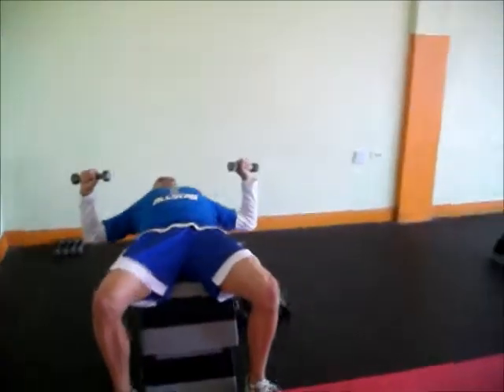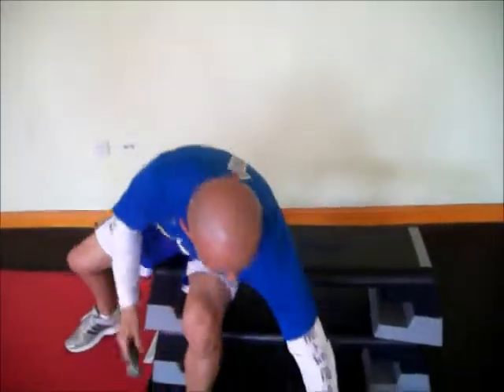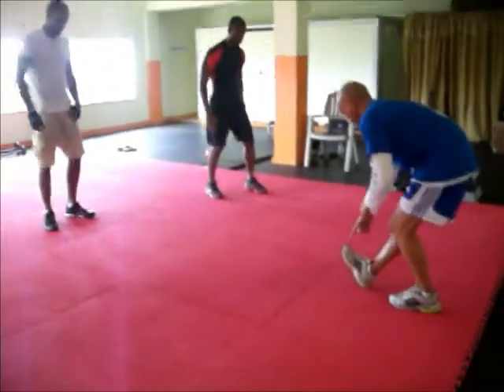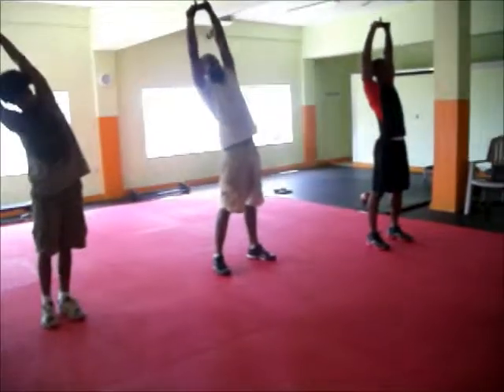CIRCUIT 1-3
m